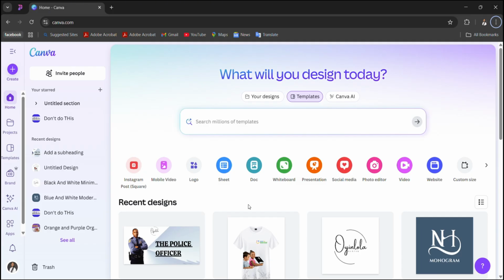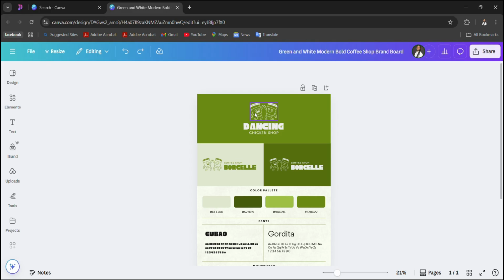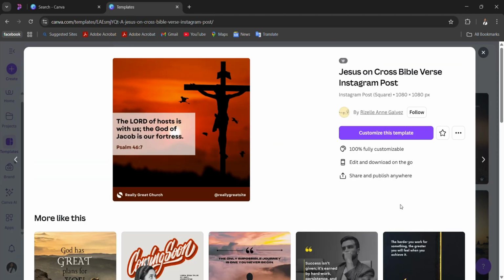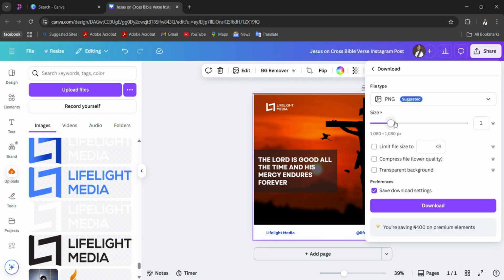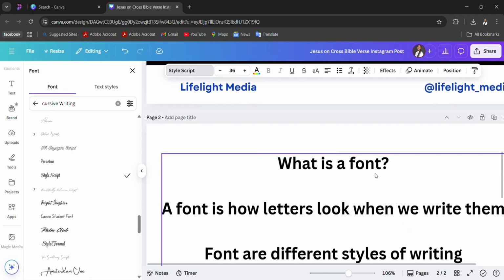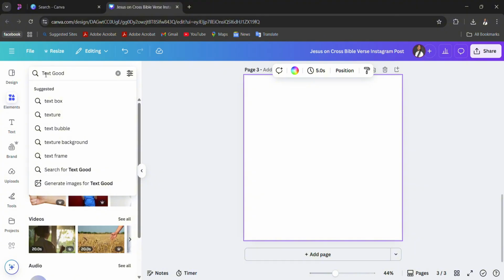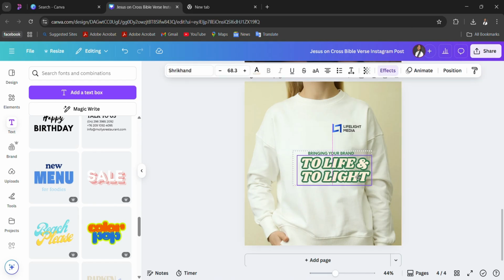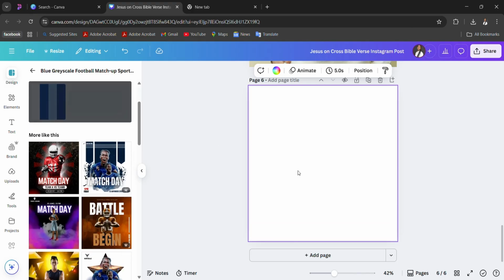CANVA Tutorial 2025 | How to DESIGN using CANVA professionally steps by Steps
Want to learn how to use Canva like a pro? In this tutorial, I’ll walk you through everything you need to know about Canva in 2025 — from the basics to professional tips and tricks. Whether you’re creating social media posts, presentations, business flyers, or YouTube thumbnails, this step-by-step guide will help you get started and design like a professional.

What you’ll learn in this Canva tutorial:

How to set up your Canva account

Exploring Canva’s tools & interface

Designing professional graphics step by step

Using templates, fonts, and elements effectively

Tips for creating stunning social media content

Exporting and sharing your designs with ease

This video is perfect for beginners who want to start with Canva and for creatives, entrepreneurs, and business owners who want to level up their designs in 2025.